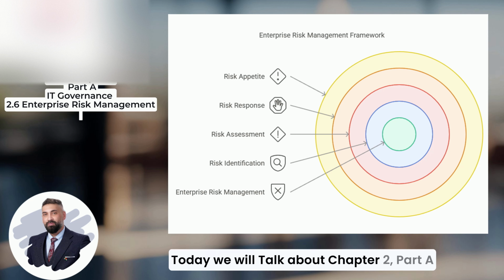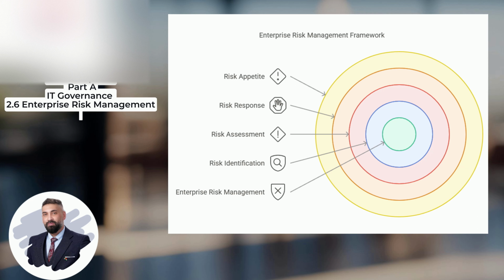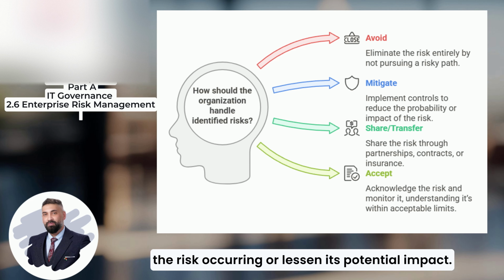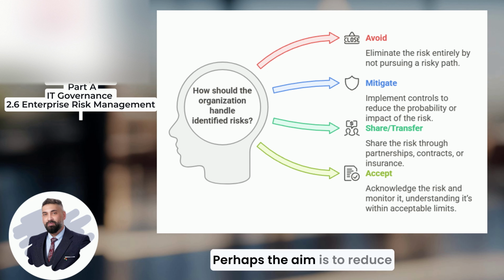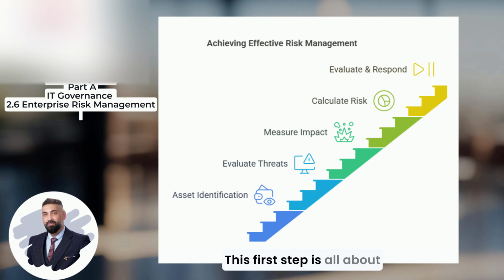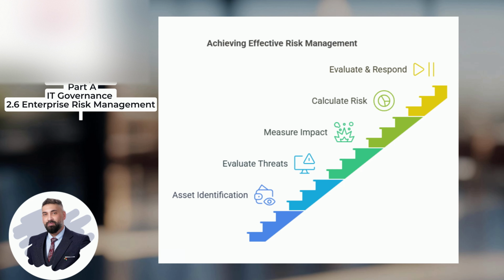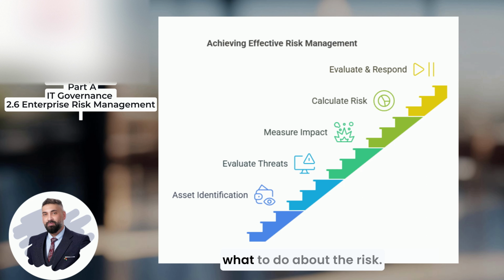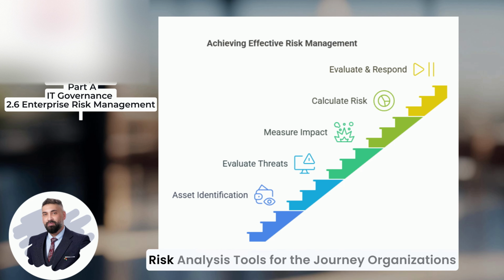IT Department Audit 2.6: Enterprise Risk Management | Practical IT Audit Training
Enterprise Risk Management -- part of EasyPathUni's IT Department Audit, Risk and Governance series.

A practical, applied walkthrough of Enterprise Risk Management inside a real IT department audit engagement -- the applied companion to the CISA exam-prep lessons.